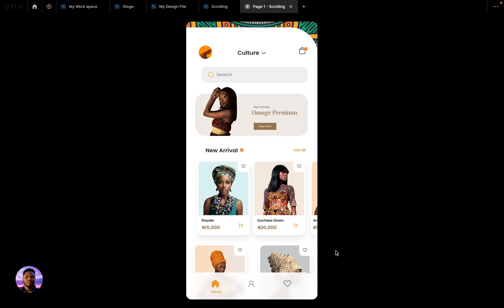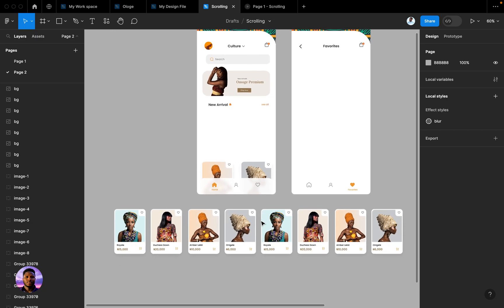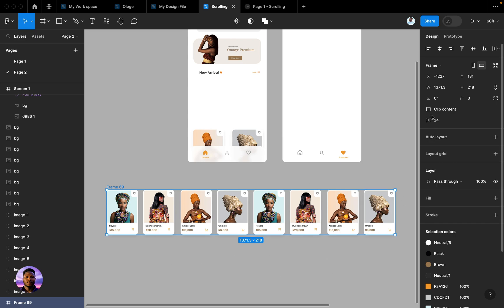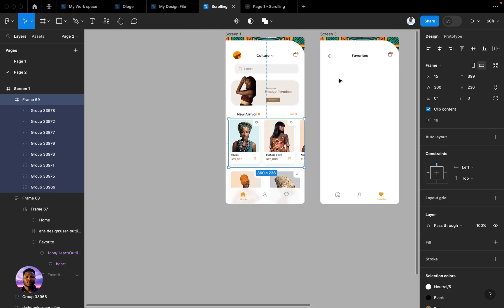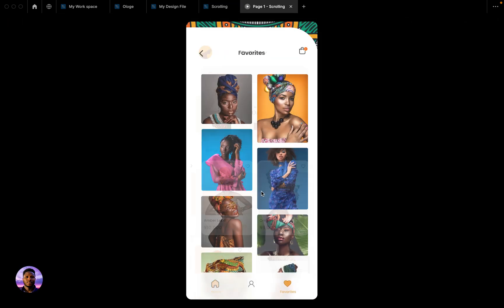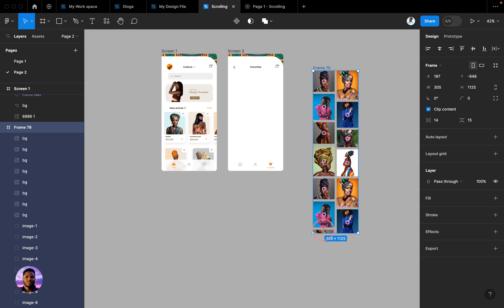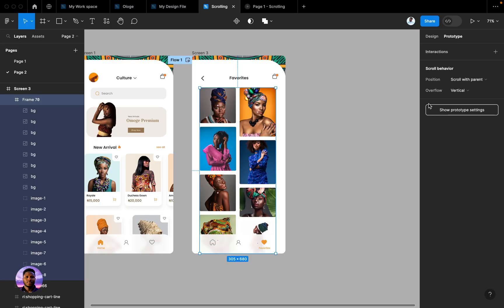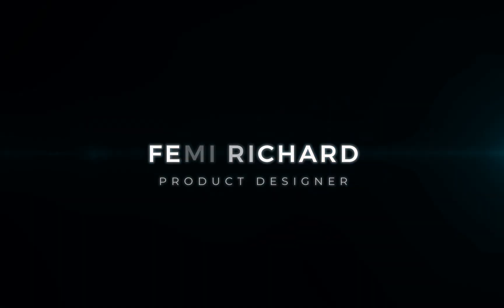Horizontal & Vertical Scrolling | Figma Tutorial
Learn step-by-step how to create dynamic and engaging layouts with smooth scrolling effects. 🖱️💻 Don't miss out on this essential technique for web design! 💡✨